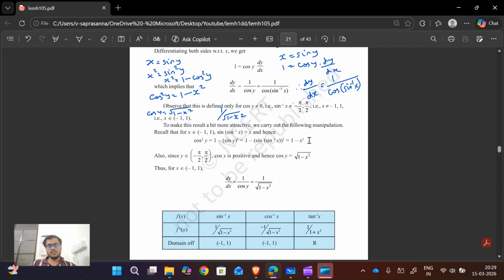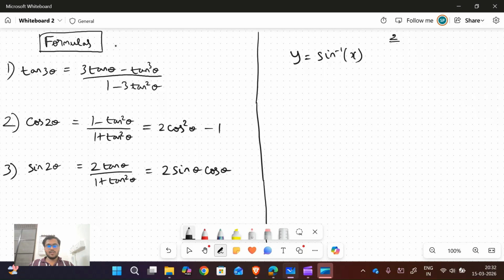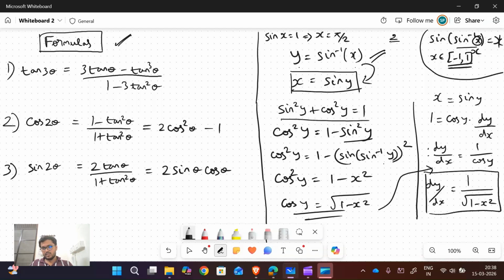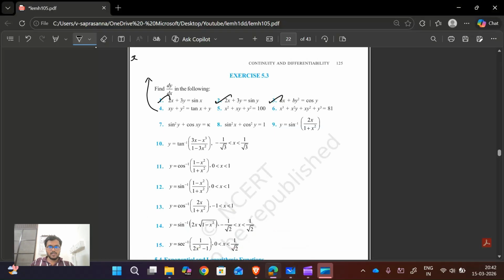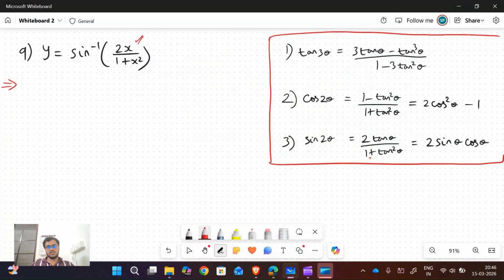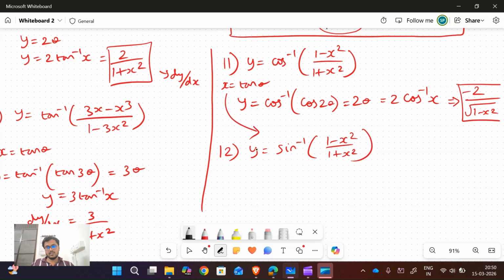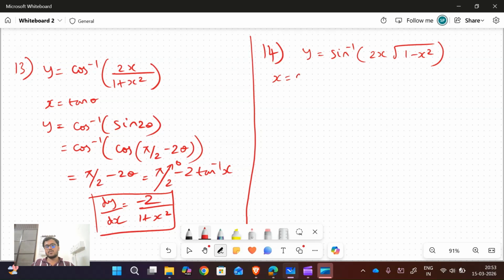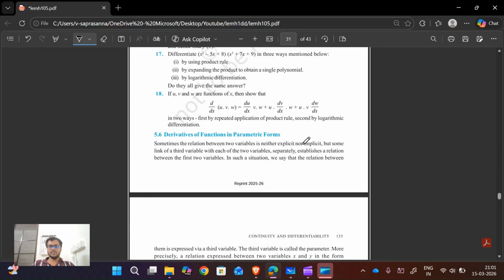Ch 5 - Continuity and Differentiability | Lec 4 - Differentiation - Inverse Trig Func| CBSE Class 12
In this video I have solved Ex:5.3 that covers Implicit Differentiation and Differentiation of Inverse Trigonometric Functions.